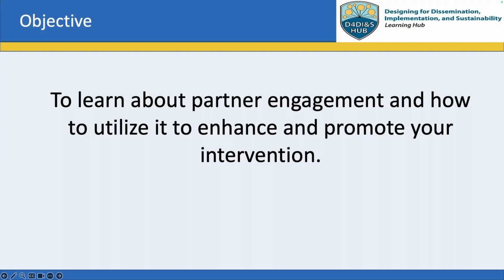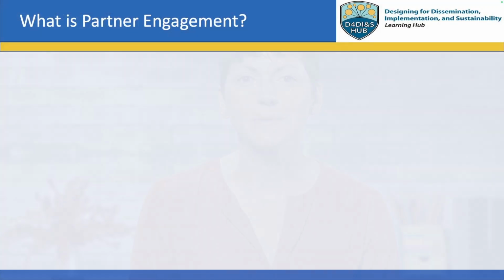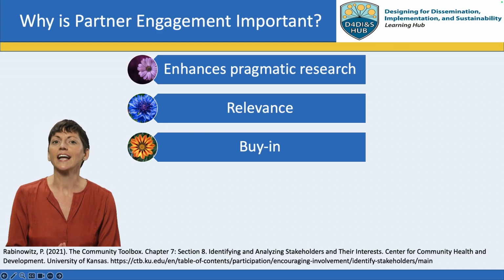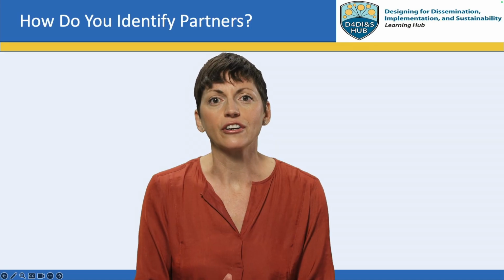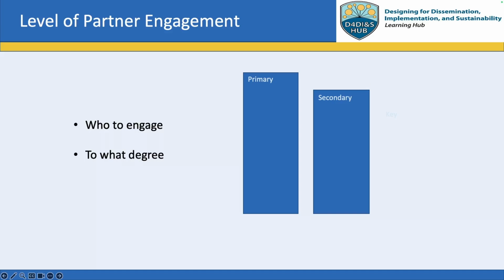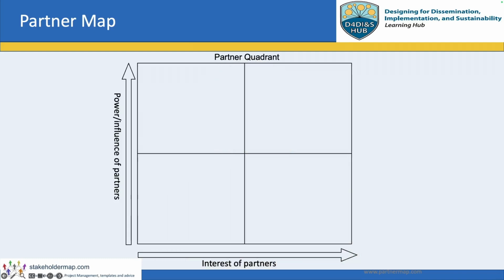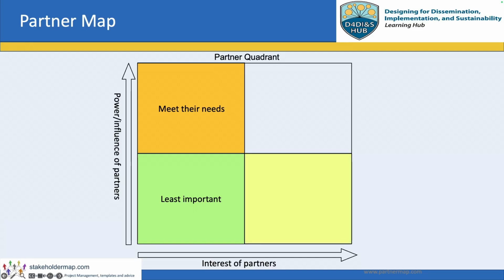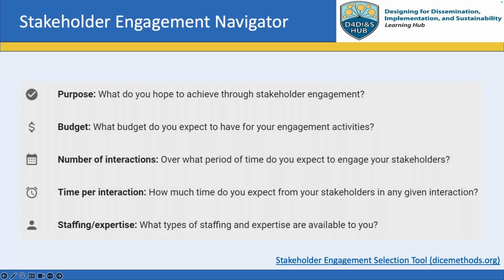D4DI&S Module One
Multilevel Partner Engagement